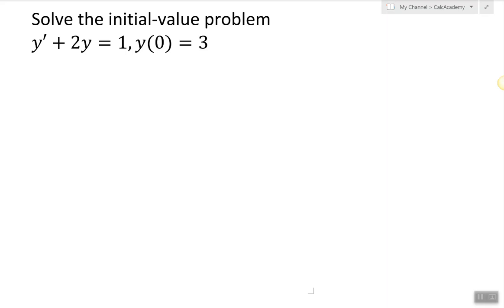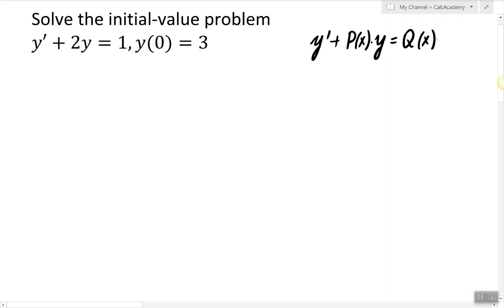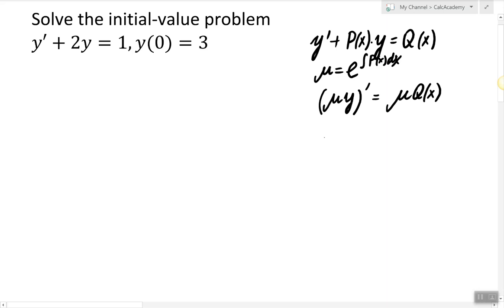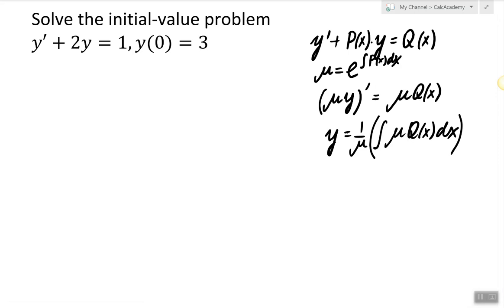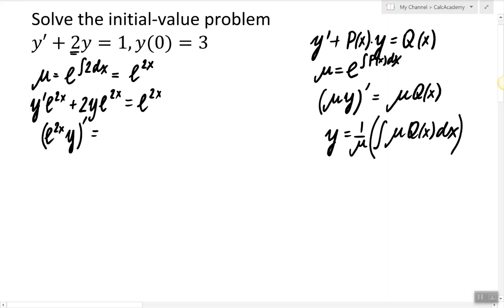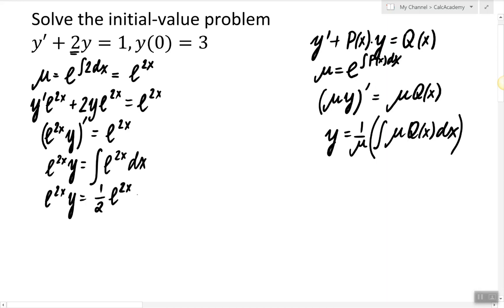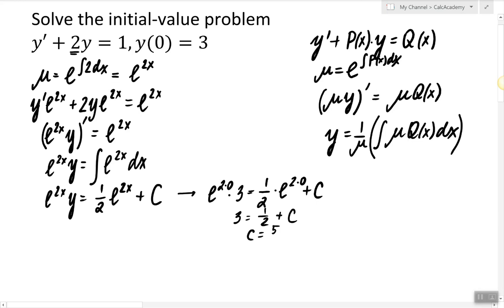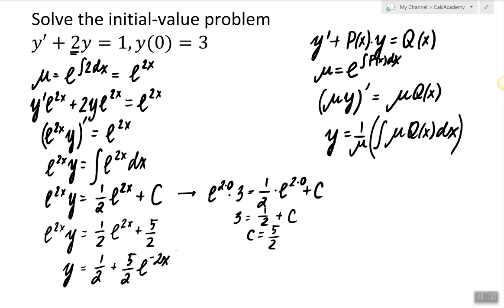Solving an Initial-Value Problem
In this video I show how to solve an initial value problem using the integrating factor.